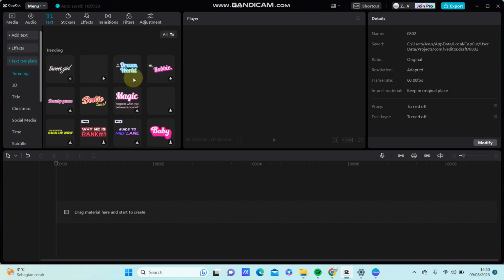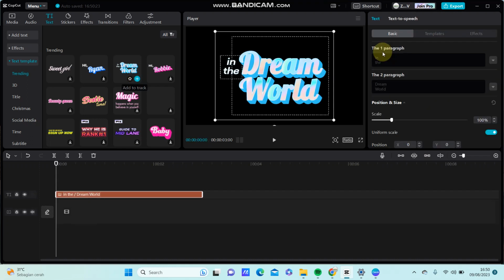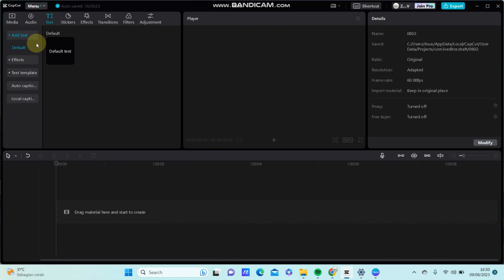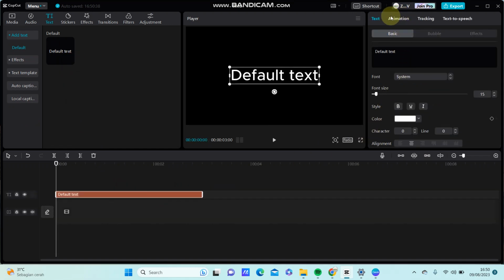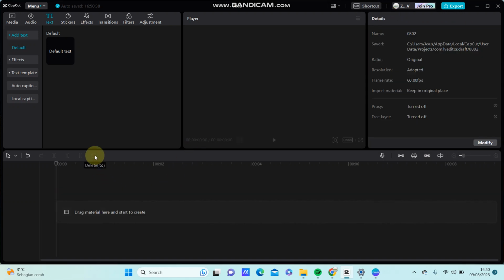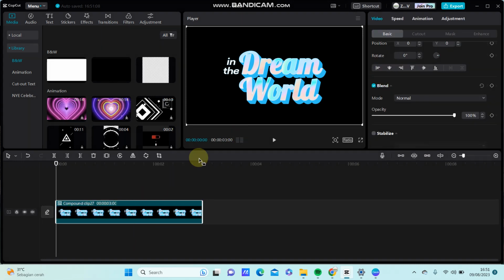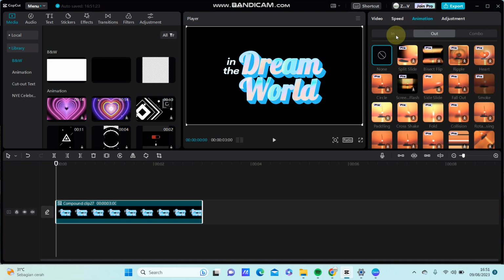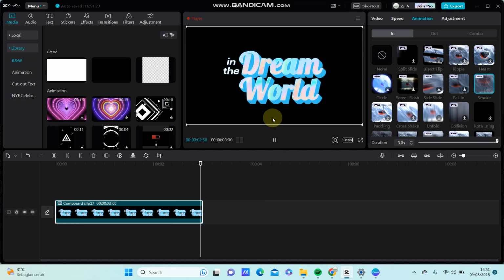CapCut Trick! How You Can Simply Add Animation Effect to Text Template in CapCut for PC?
This tutorial will show you how you can Simply Add Animation Effect to Text Template on CapCut PC.